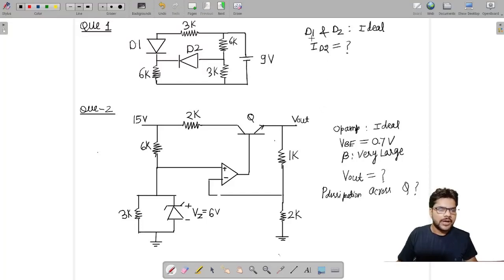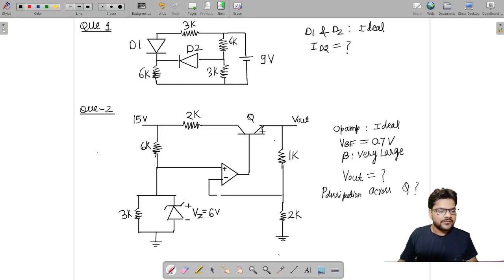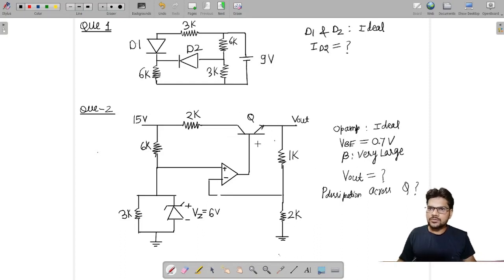Opamp with diode Circuits and Bjt Present In Single Circuit I #\Analogcircuit |YogeshSinghIISc